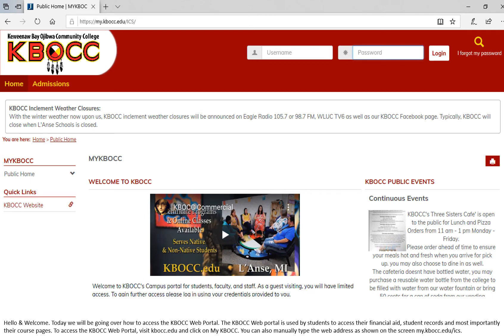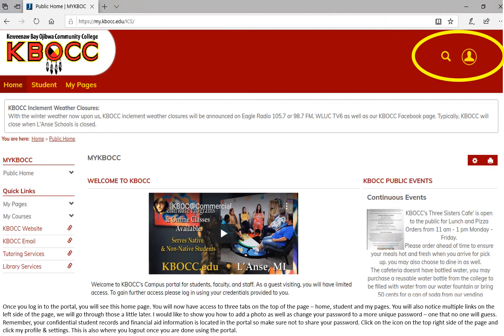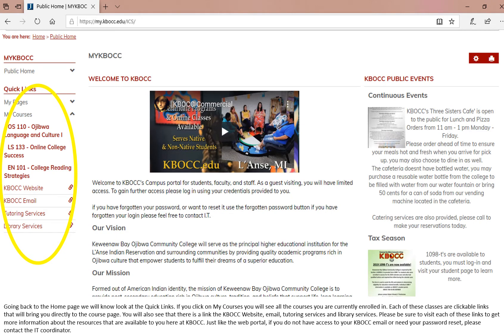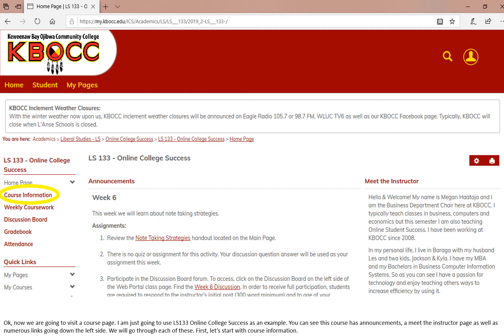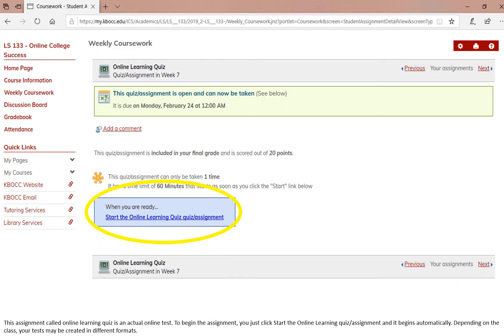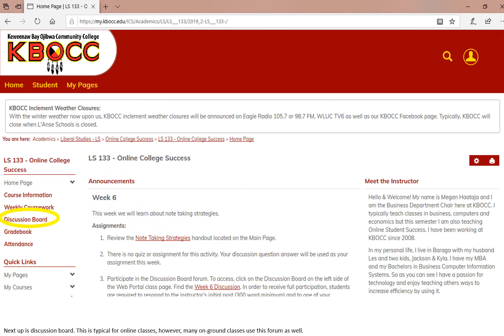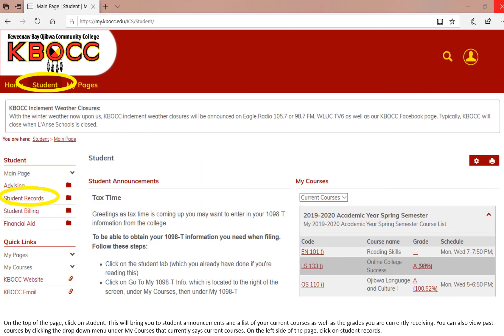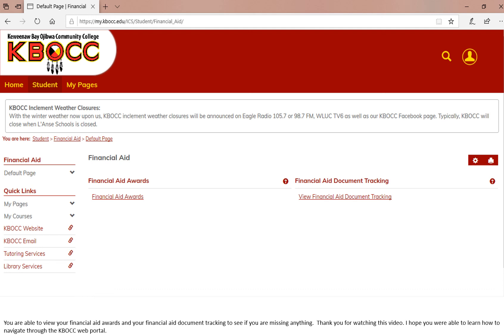Student Orientation-Intro. to the Web Portal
This video is a brief tutorial of how to use the portal, which you can gain access to by becoming a student. as a guest viewing the site, there isn't much you can do.